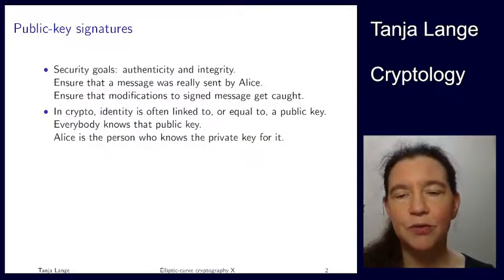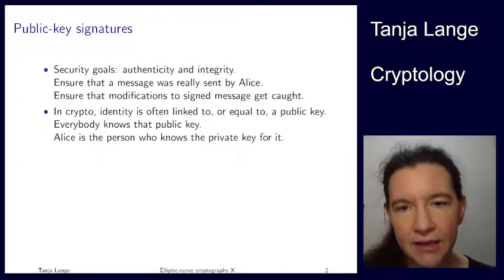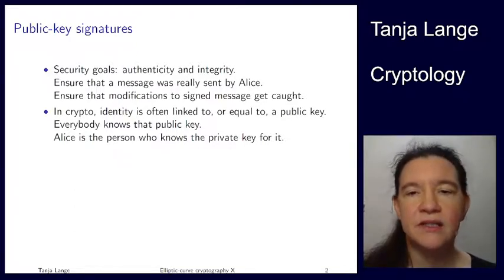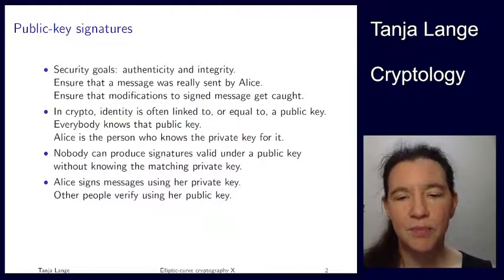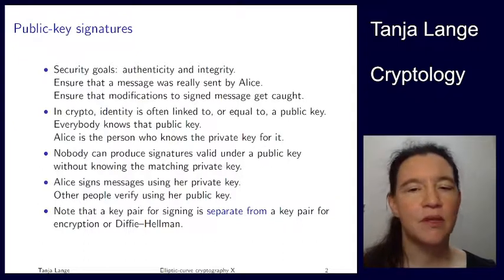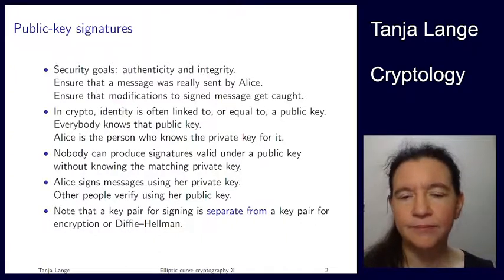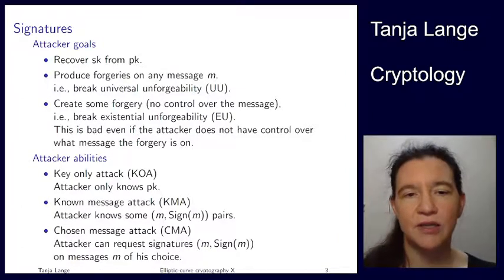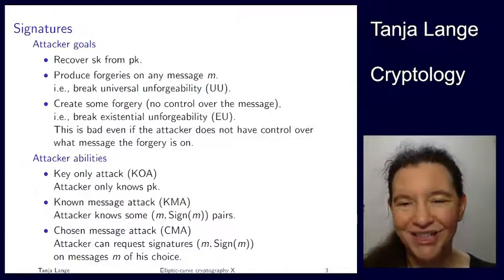Elliptic-curve cryptography X - Signatures: definitions and properties